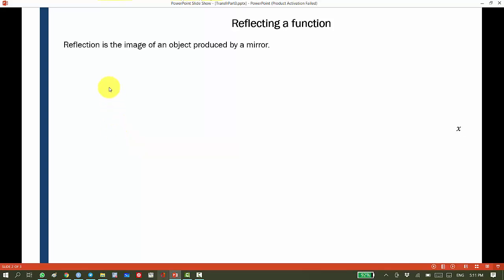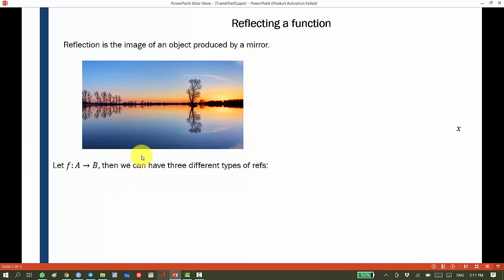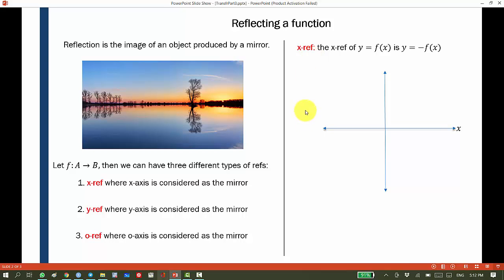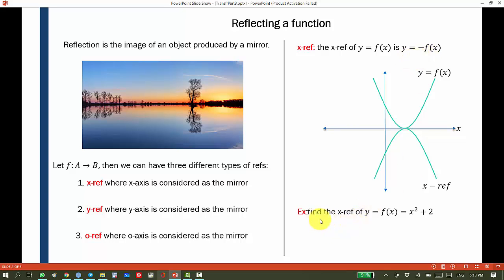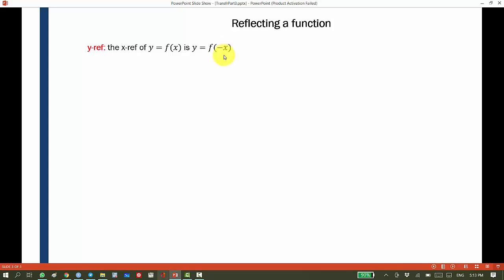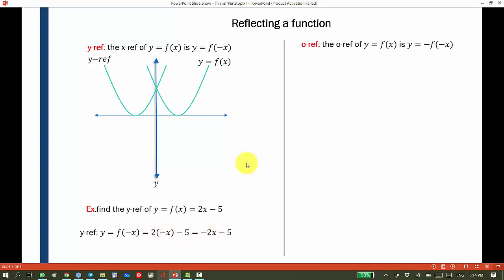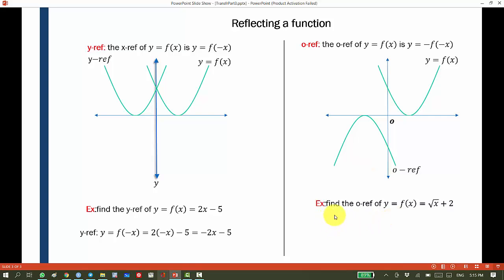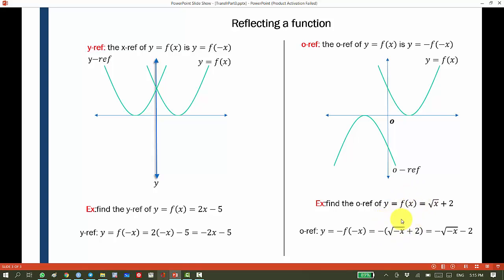part 19 FunctionsRefs